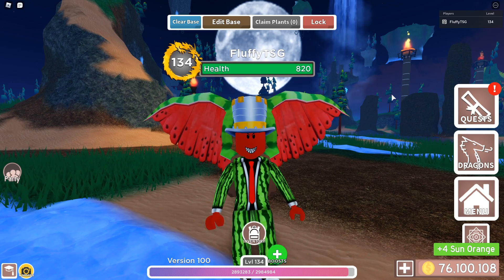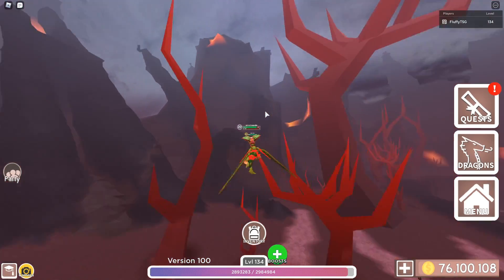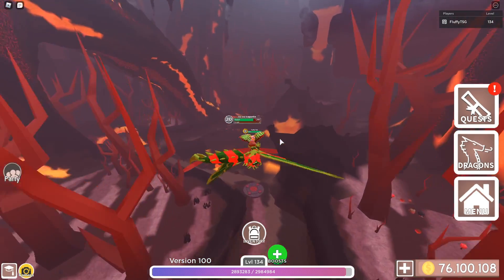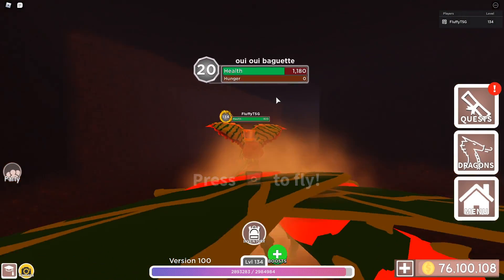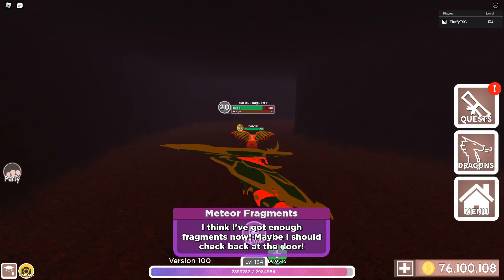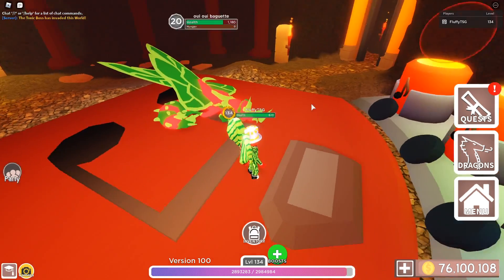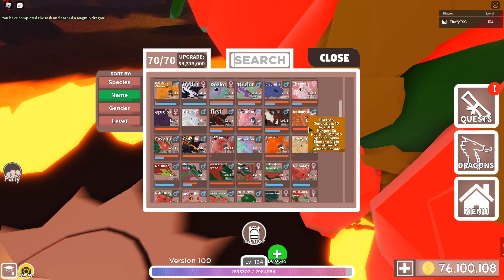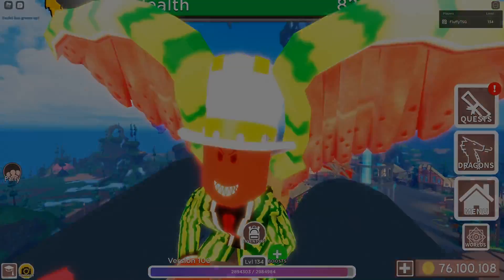THE FASTEST WAY TO GET SHARDS AND TO UNLOCK THE TOOTHLESS DRAGON! (ROBLOX Dragon Adventures)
yeah! after watching this video you will know how to unlock the toothless dragon really fast!